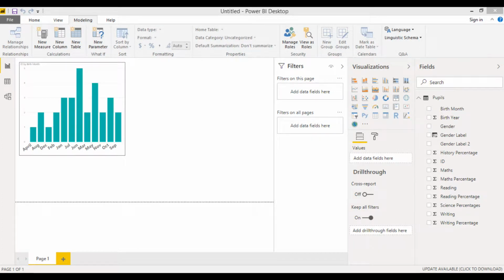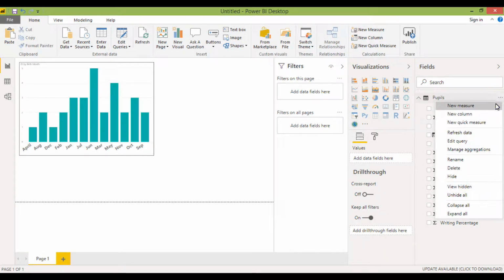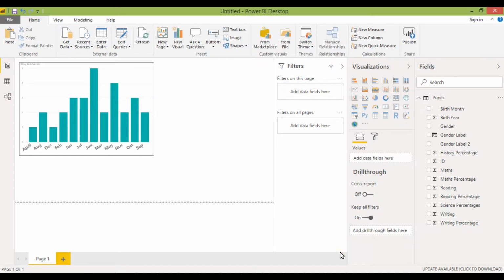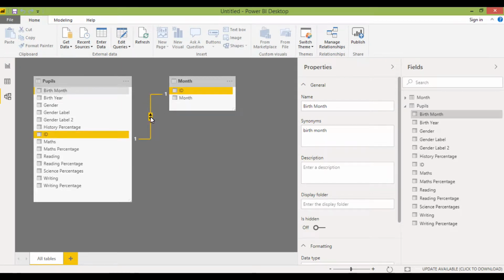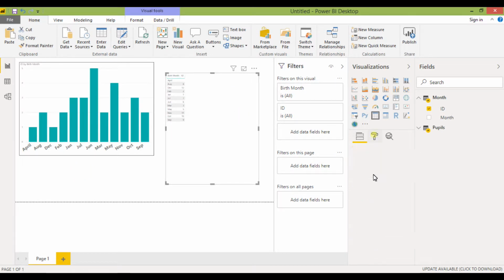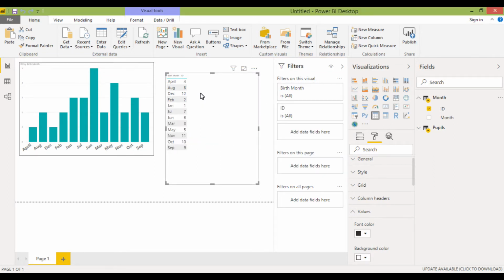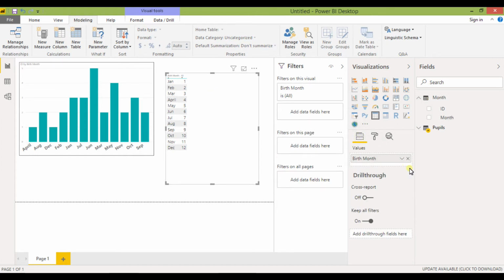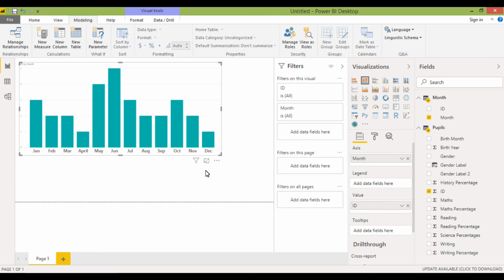Introduction to Power BI: Enter Data & Manage Relationships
This Power BI tutorial shows you how to enter data and manage relationships in Power BI Desktop.

If you want to transition or grow in your career in data, check out this free strategy guide